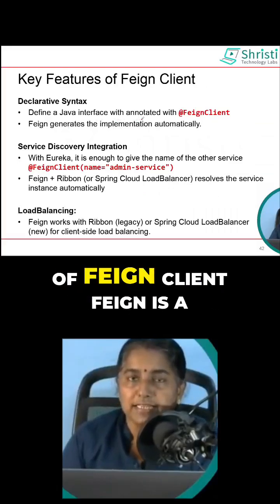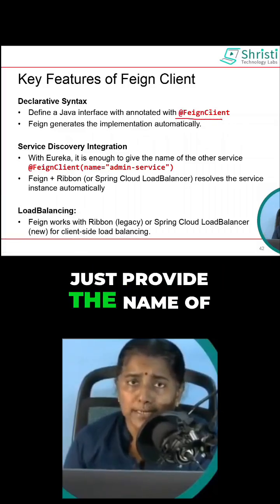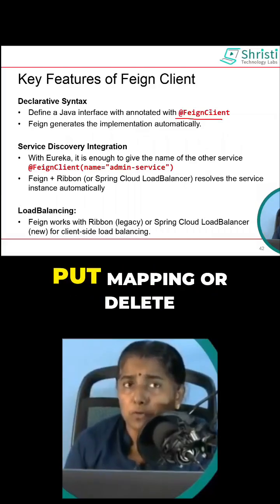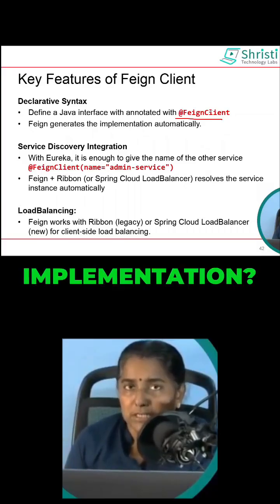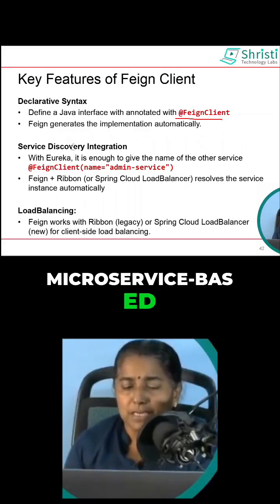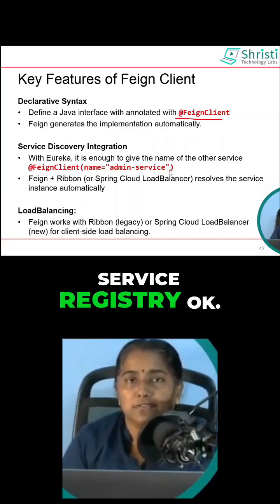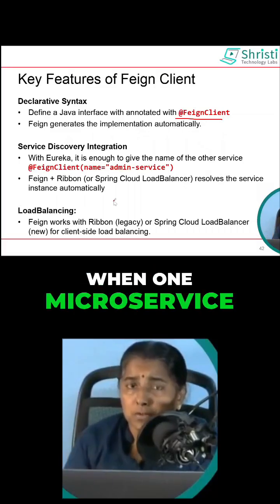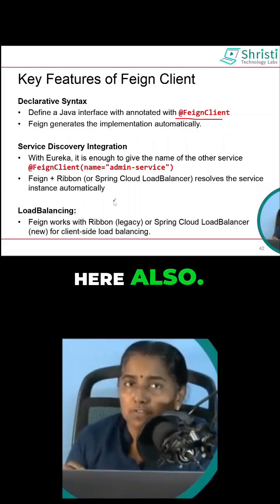Key Features of Feign Client in Spring Boot | Microservices Made Easy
🚀 Simplify Microservice Communication with Feign Client!

Feign is a declarative HTTP client in Spring Boot.

Define an interface with @FeignClient and provide the REST API name or URL.

Add methods annotated with GET, POST, PUT, DELETE mapping — no implementation needed! Spring Boot handles it at runtime.

Service Discovery Integration: Works seamlessly with Eureka. Just give the microservice name!

Load Balancing: Spring Cloud Load Balancer automatically picks the correct service instance if multiple are running.

✨ Say goodbye to boilerplate code and hello to cleaner, efficient communication between microservices!